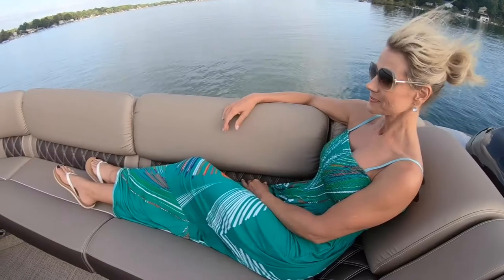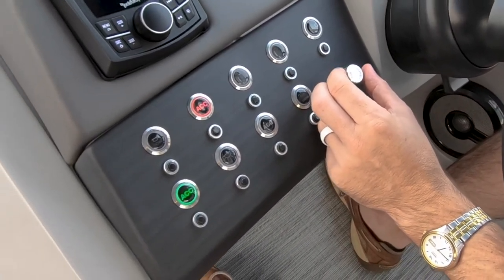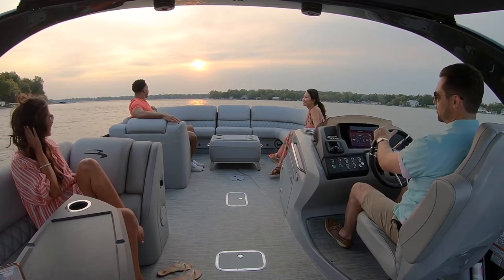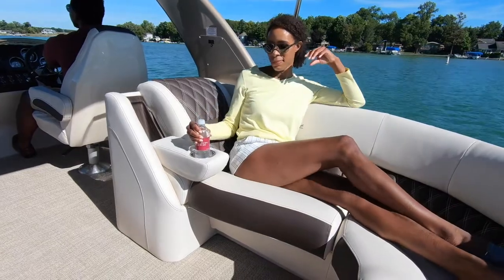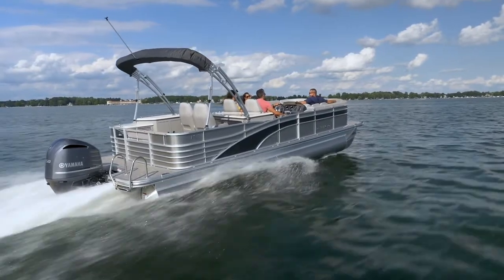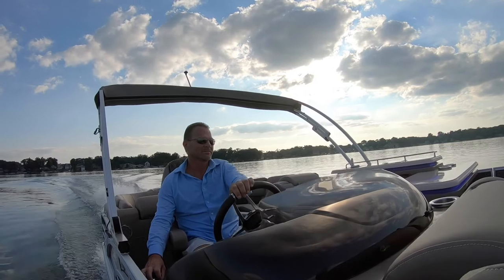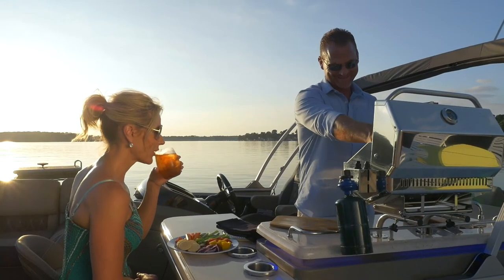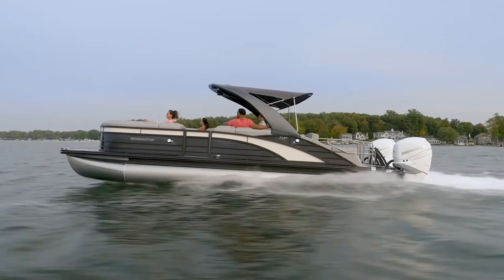2021 Bennington R Line of Pontoon Boats ☀️ What's New & Overview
Make it uniquely your own with a wide selection of interior and exterior choices; the R Line is one of our most customizable lines.

The ultra-high-end R Series starts with the R line of boats. On the exterior, you're able to expand your color configurations by adding your choice of either an upper or lower accent. New for 2021, you may choose both, giving you a dual accent.

All-New for 2021, the R, Q, & QX lines sport the Commander Dash with the latest in tech and are ready for optional Simrad or Garmin screens up to 12” with a second screen configuration coming soon. This new dash places illuminated pushbuttons, an integrated wireless charger, Garmin Striker 4 depth finder, and a centrally located cupholder & radio controls all within reach of the Captain.

The R line has the latest technology, including 2 high-speed USB and USB-C charging stations that charge up to 6 times faster in both the bow benches and a hidden wireless charger in the starboard armrest. The console chaise also comes standard with a wireless charging station in the armrest.

The R line has 3 distinct furniture styles available, including the new R/Q Sport furniture that comes standard with a cladded luxury recliner with available toe kick lighting. The entire R Series also comes standard with RGB lighted speakers. The premium sound system is powered by an easy to use Rockford Fosgate PMX 2 stereo and kicker speakers. An optional Roswell premium audio package with upgraded speakers, subs, & amps are available for those who demand audiophile fidelity at maximum volume. This audio package is purpose-built and tuned exclusively for Bennington and a pontoon boat's unique sound stage. These speakers, subs, & amplifiers are not just an off-the-shelf audio kit but a custom-tuned piece of a musical masterpiece.

There are over 60 floorplans to choose from in the R lineup, including models featuring the Club aft furniture group, a J lounge the converts into a sun pad with a bar top, and a stowable table. Additional configurations available on the R line include windshields, I/Os, 10-foot wide-beam, and twin-engines.

Sterndrive models are rated up to 430HP, single-engine outboards models up to 450HP with twin-engines capable of up to 900HP.